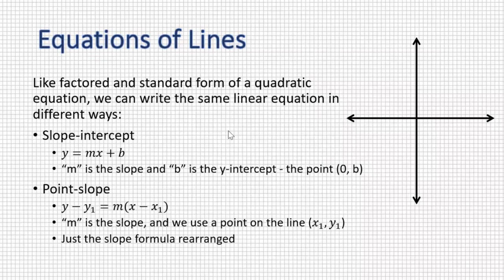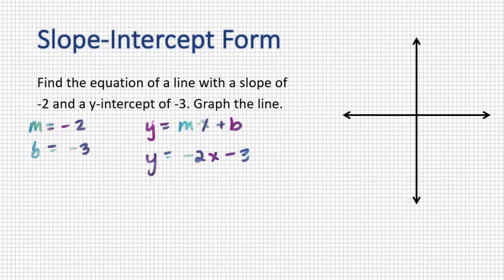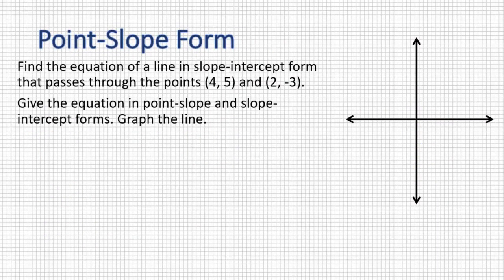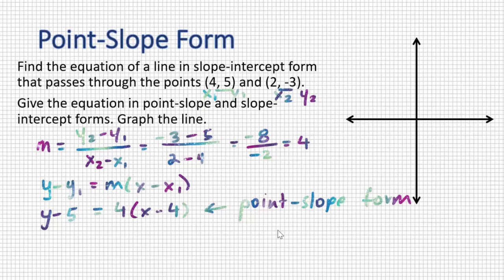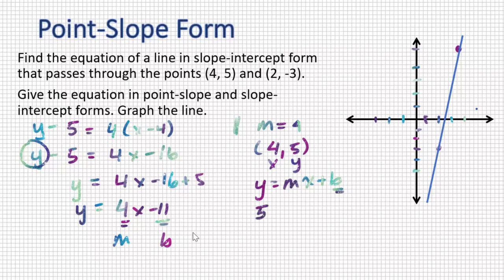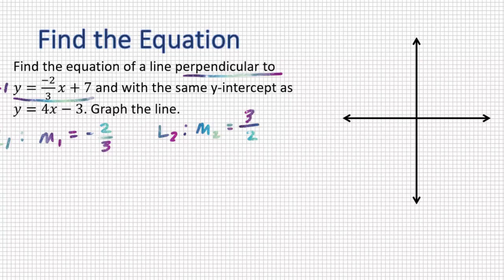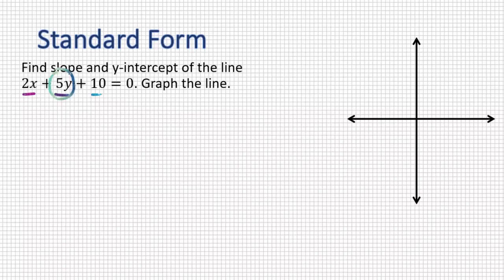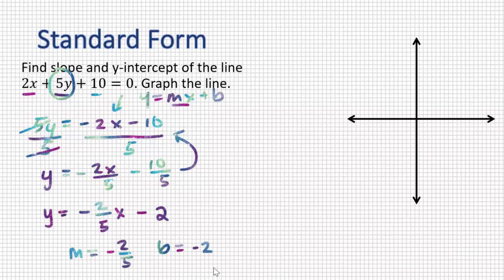Writing Equations and Graphing Lines